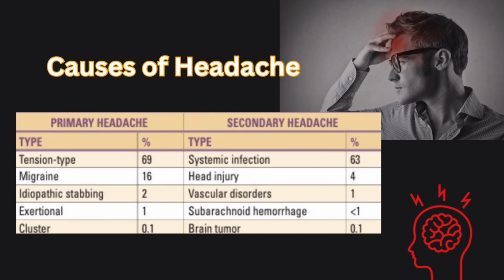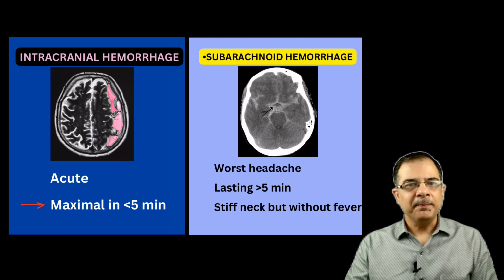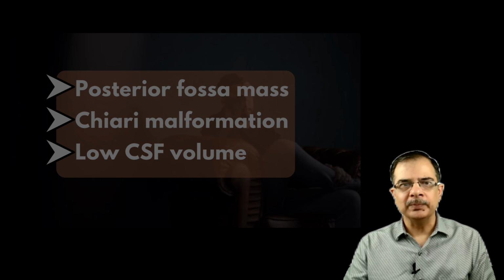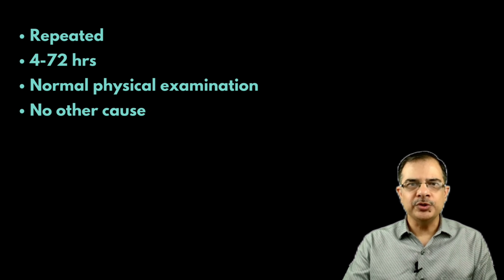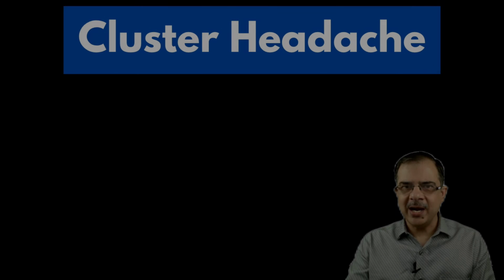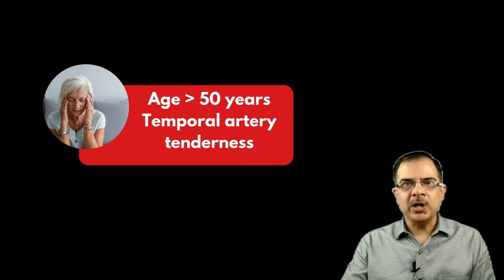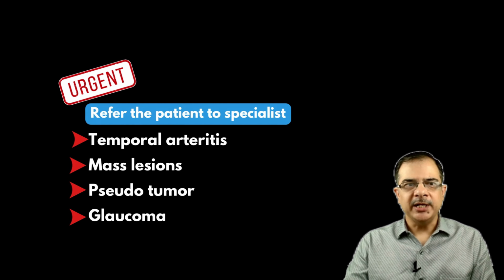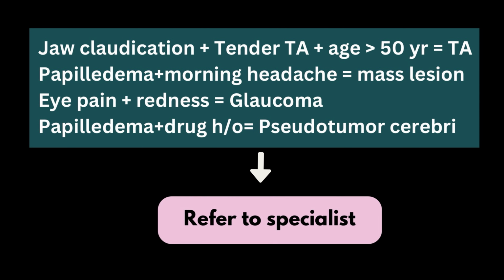Headache approach | Dr Arvind Kumar